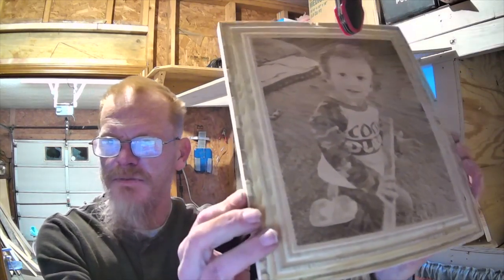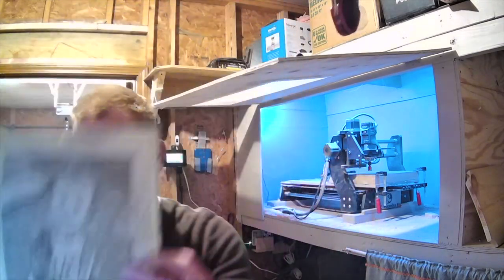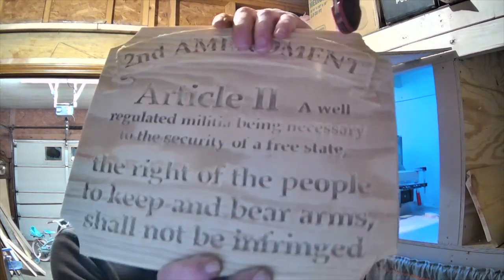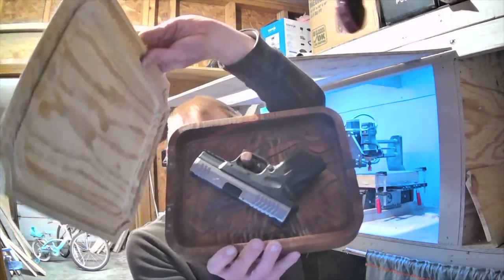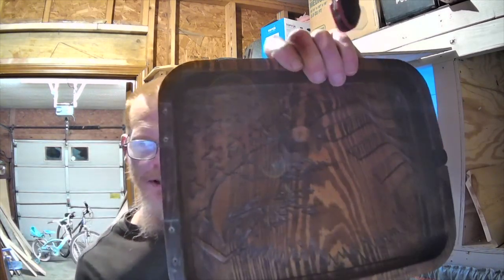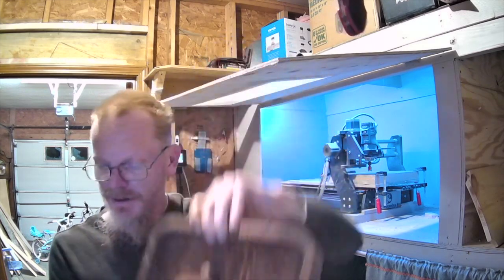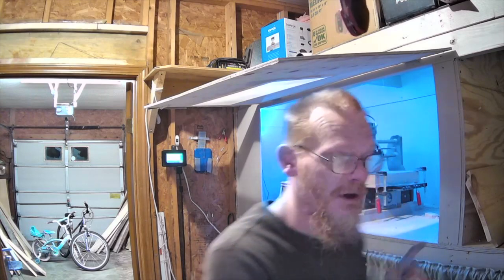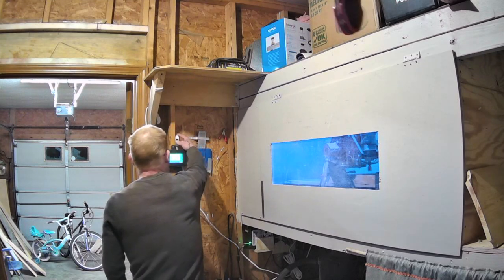SHARK Finatic - James Stanhope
SHARK Showcase Finatic - James Stanhope

Outgrowing Your CNC - Why not SHARK SWAP it?

Next Wave CNC will completely refurbish your SHARK SD100 and through our partnership with The Mill National Training Center in Colorado Springs, Colorado, donate it in your name. Shark Swap allows Next Wave CNC to continue to support high school technical education and shop programs focused on training and technology.